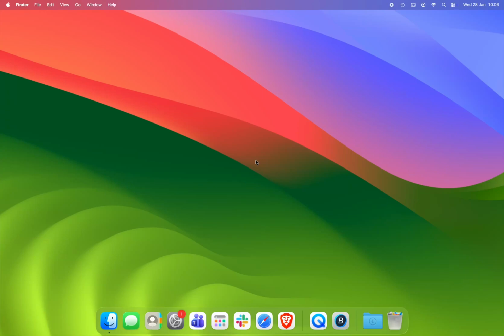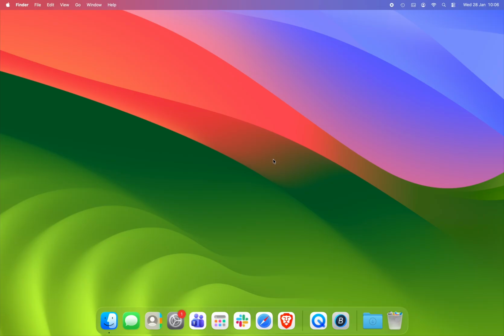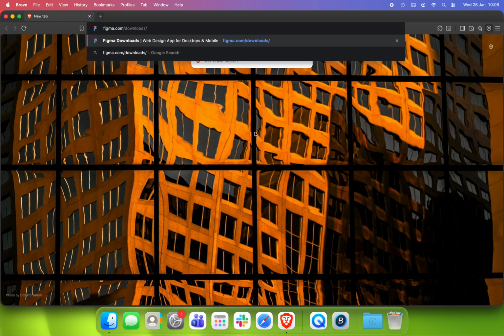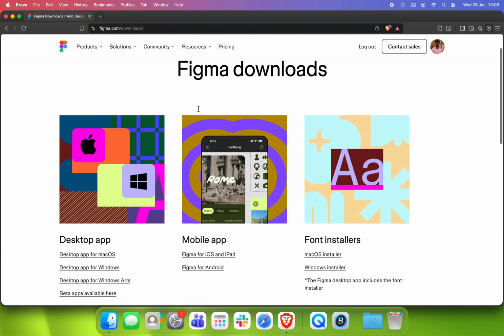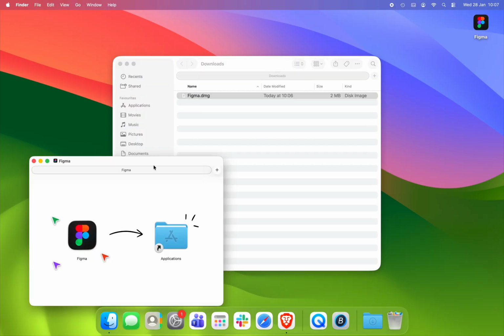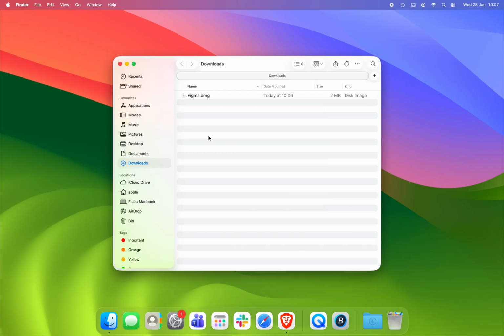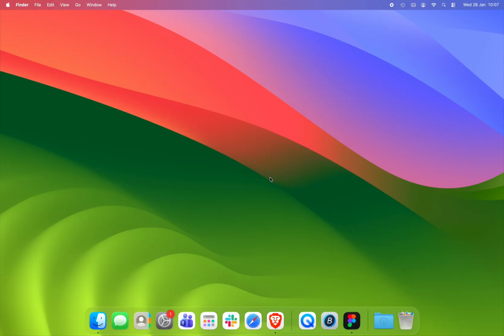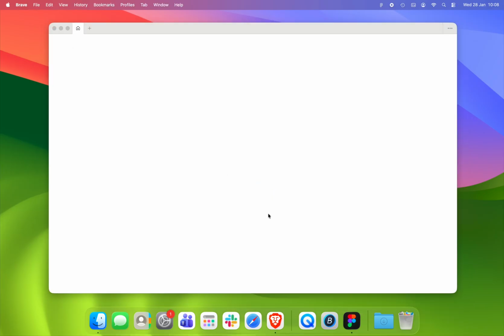How To Download Figma Desktop on Mac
How to download and install the Figma desktop app on your Mac